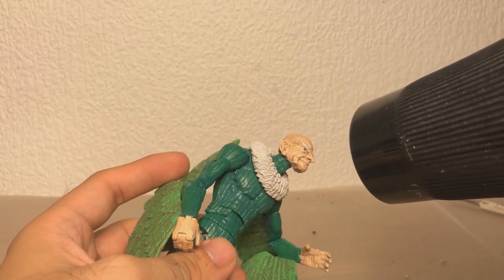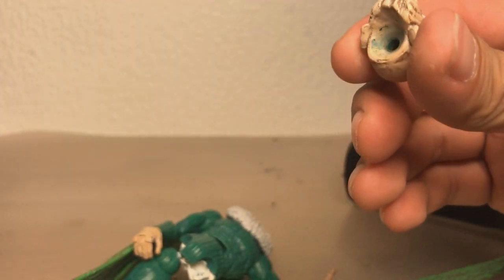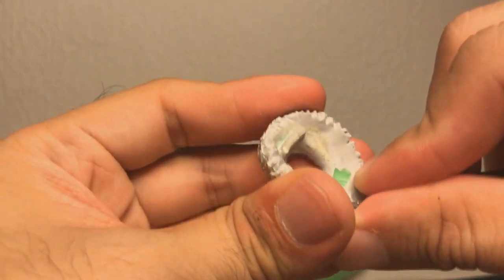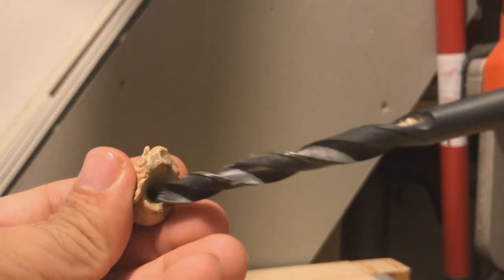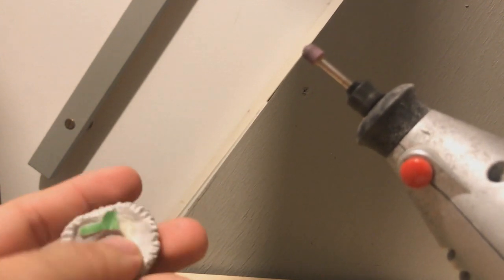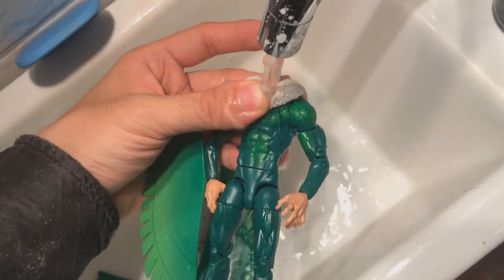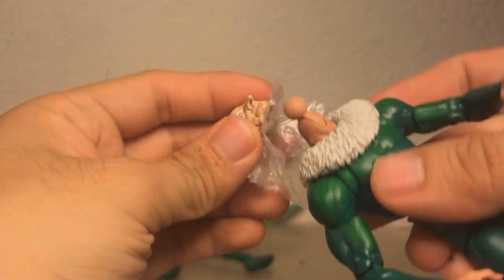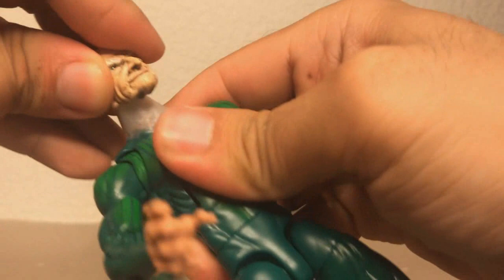Customizing Live - Swapping Toy Biz Vulture's Head and Collar to Hasbro Marvel Legends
Remember, kids. It's all fun and games until someone slams a hobby knife through your thumb.